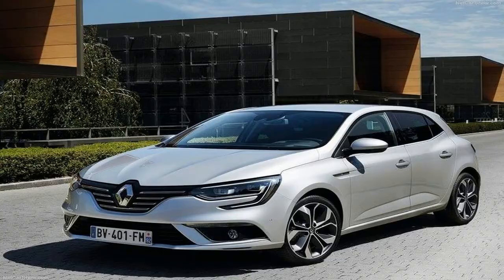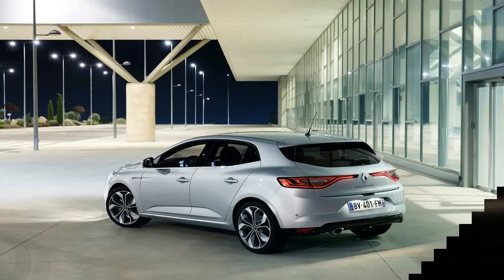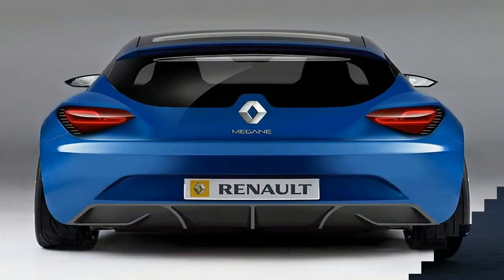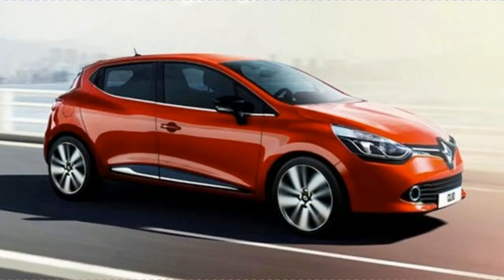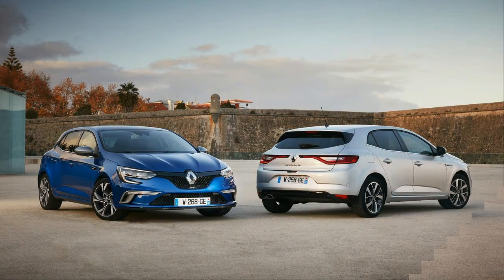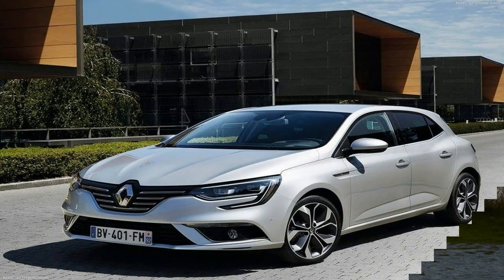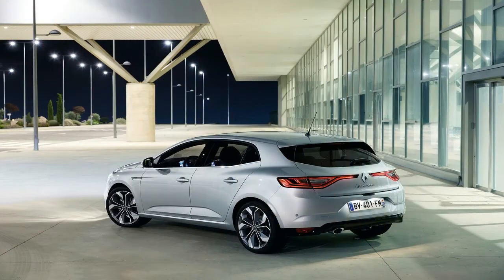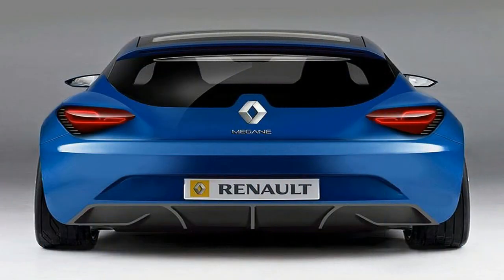HOT NEWS !!! Peugeot 308 (2017) Ready to fight Renault Mégane Spec & Price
██████ GET DAILY UPDATES! NOW! ██████